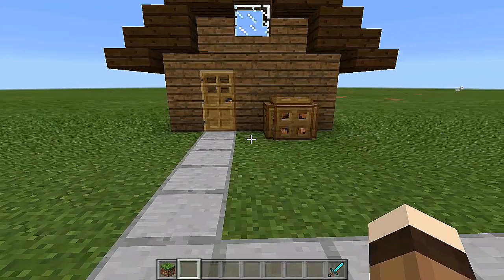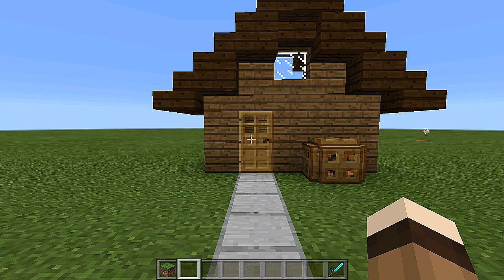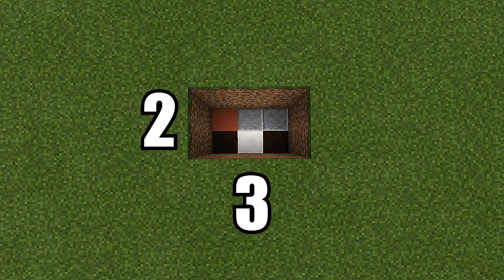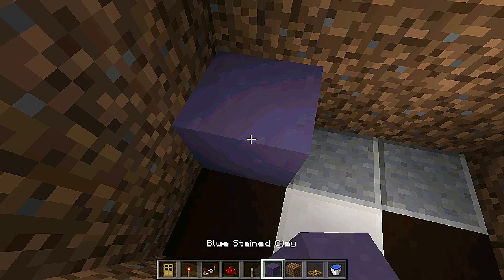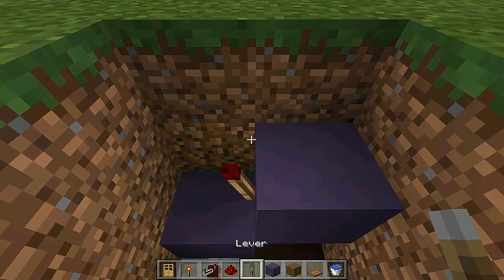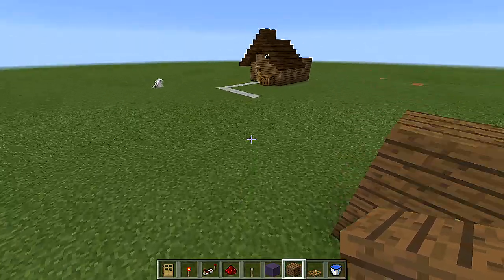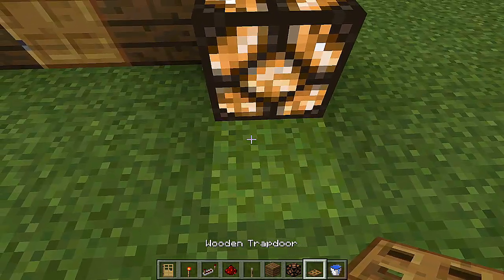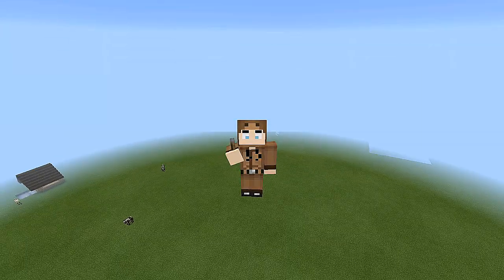Minecraft PE Redstone: Simple Alarm/Security System!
(0.15.8) Minecraft PE Redstone Tutorial Throwback to one of my favorite security systems! also a little look into what's coming in the future!
►More PE Tutorials◄